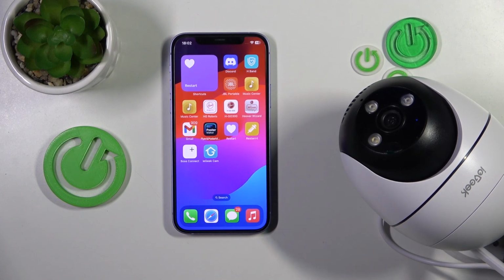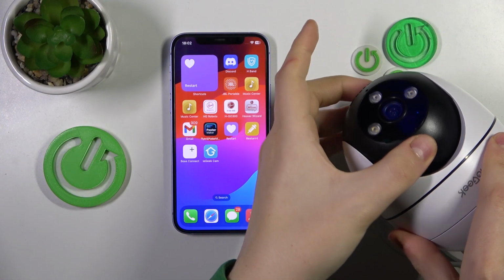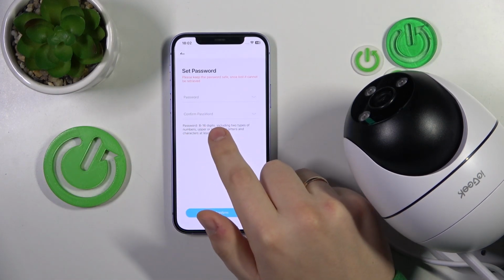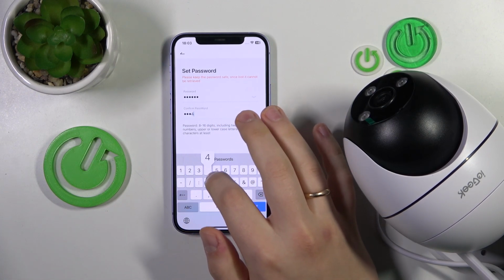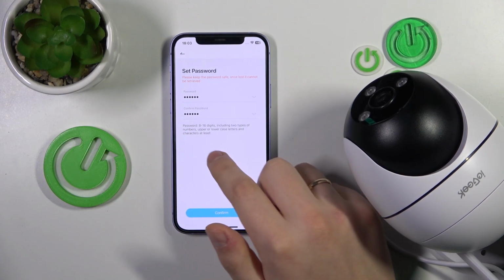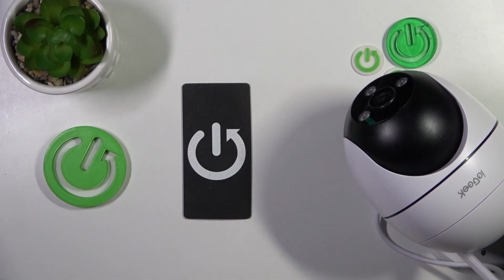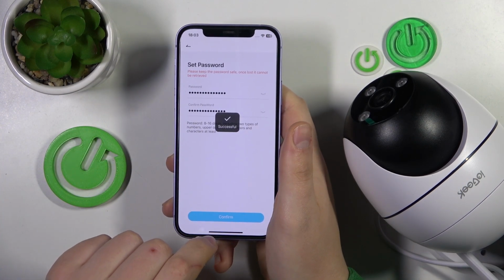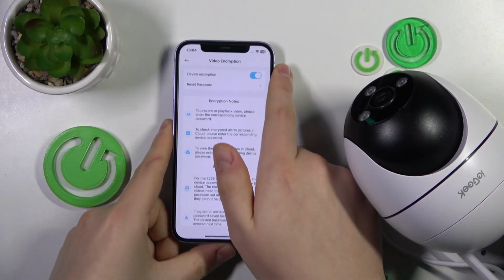How to Enable Custom Video Encryption in ieGeek ZS-GQ2 Security Camera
Elevate your security measures with this tutorial on setting up custom video encryption for your ieGeek ZS-GQ2 security camera. Follow the step-by-step guide to enhance the privacy of your footage. Learn to customize encryption settings effortlessly and fortify your surveillance system with this essential tutorial.

How to set a custom encryption for videos from the ieGeek ZS-GQ2 IP camera? How to encrypt videos with a custom password in the ieGeek cam app? How to activate a custom clips encryption for the ieGeek ZS-GQ2 camera?